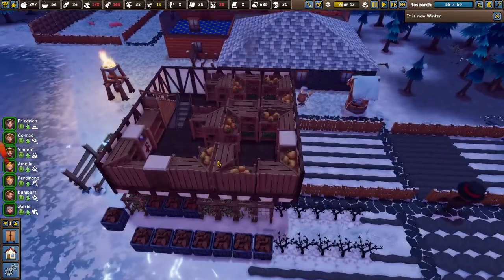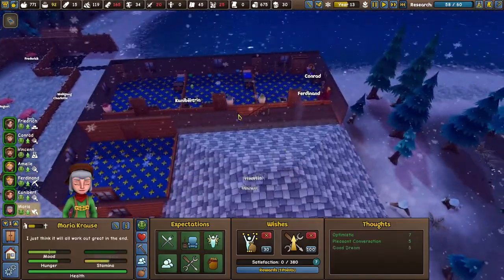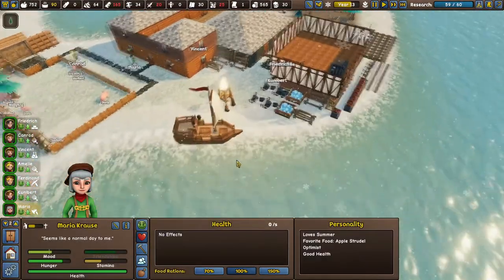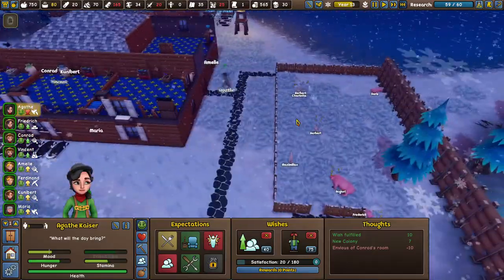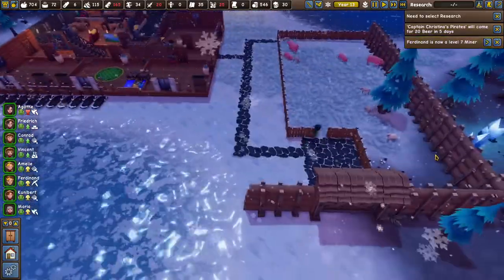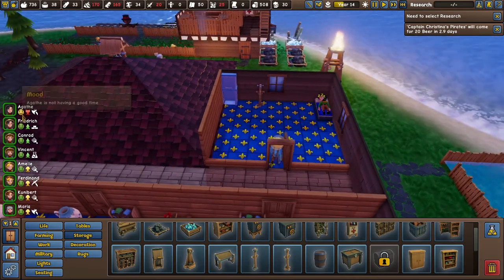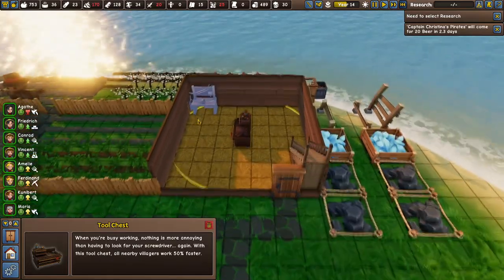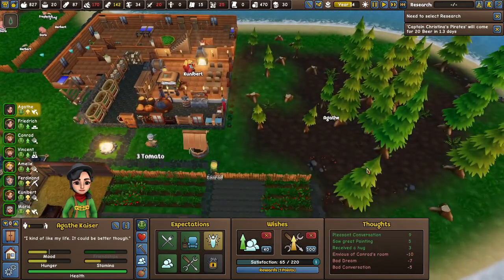Founders Fortune Episode 27 BETA now colonist and people are asking for houses? HAHAHA ... NO!!!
Just your random weirdo playing some games.

If you want to see more, you can find me here:

Twitter Mainly going live stuff and anouncements
Instagram Dump for all the weird things.
Twitch My home where I can be found 5 days a week
Discord if you want do find all the craziness that's going on behind the scenes (It's not much)